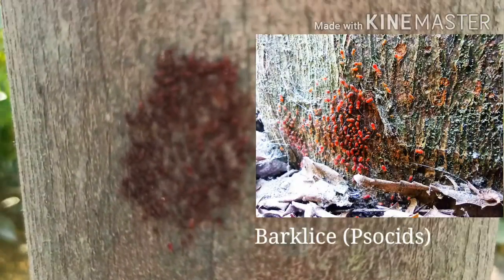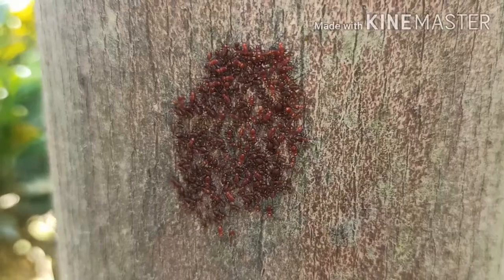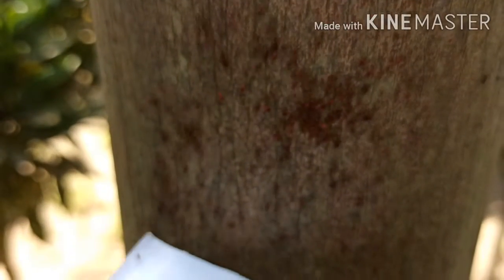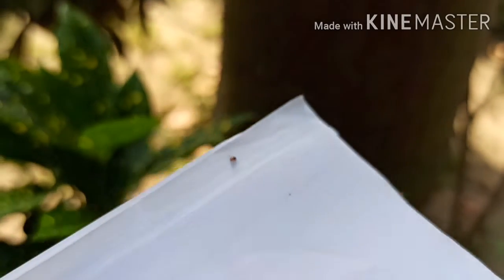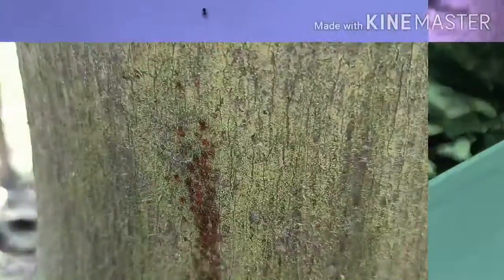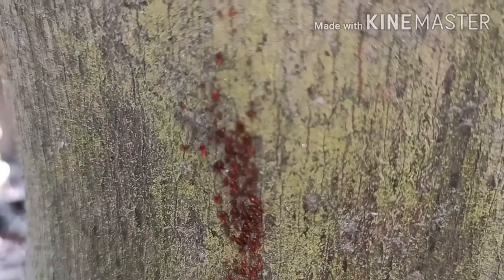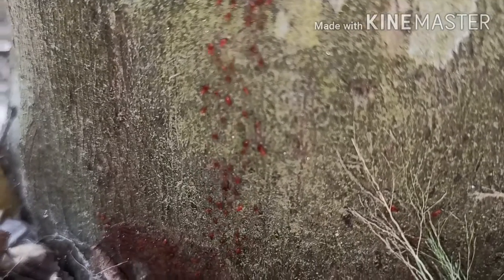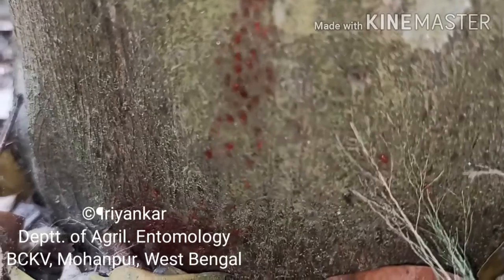Barklice (The Psocids)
This is a very tiny insect looks like ant or termite or wingless aphid but they are not. Rather they constitute the primitive group of Hemipteroid clade. They feed on moss, algae and fungal growth on tree barks. Enjoy the visit...